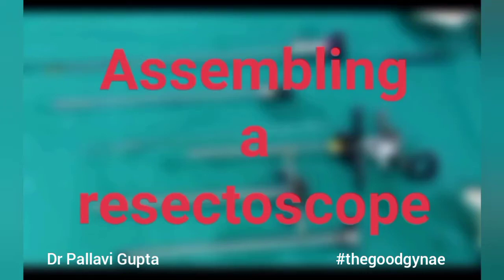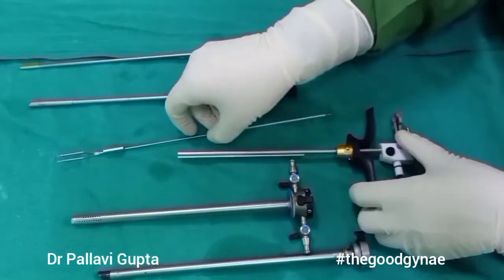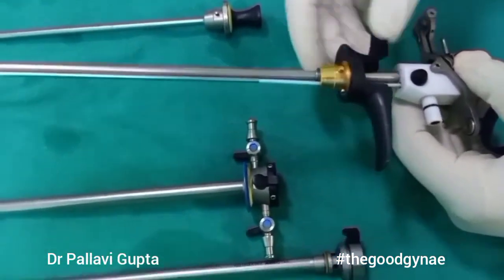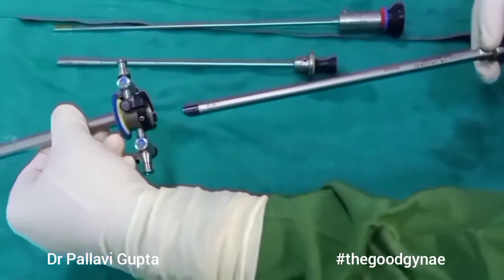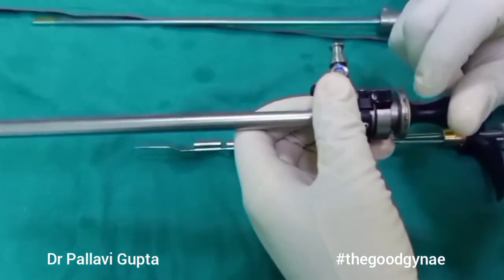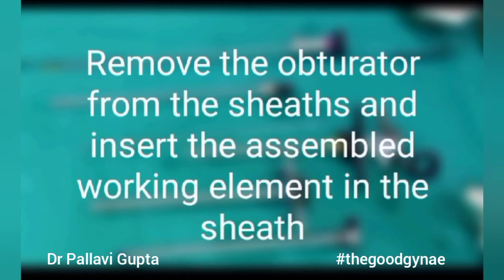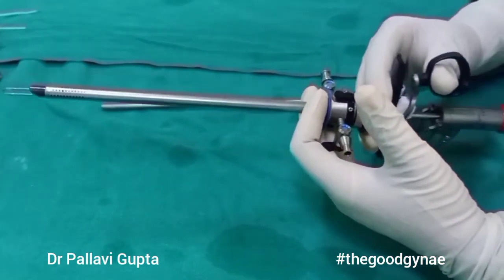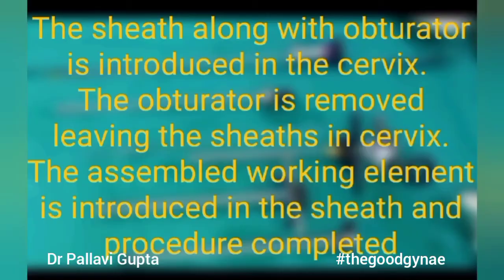Resectoscope for hysteroscopic myomectomy: How to assemble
A resectoscope is used for hysteroscopic myomectomy. The assembly requires 6 parts. To the working element, we attach the electrode and the telescope.
The inner sheath goes inside the outer sheath which is closed by obturator.
Obturator is removed and the assembled working element is introduced in the sheaths and the working checked.

Now, attach energy, light source and distending media to the working element.

Introduce the sheaths with obturator in cervix. Remove the obturator, and introduce the assembled working element to begin your procedure!!